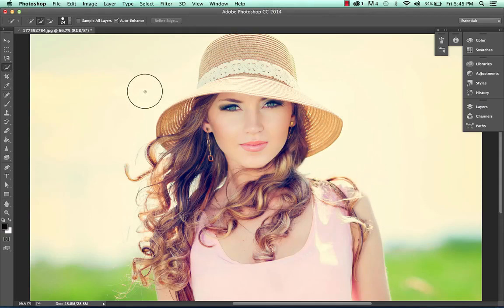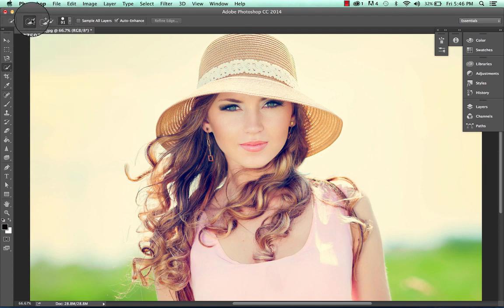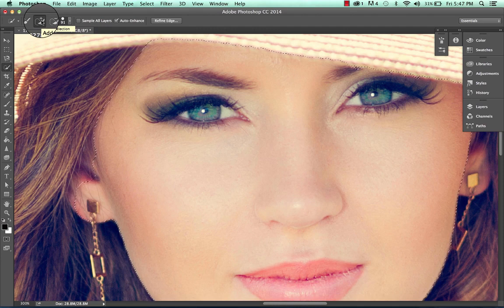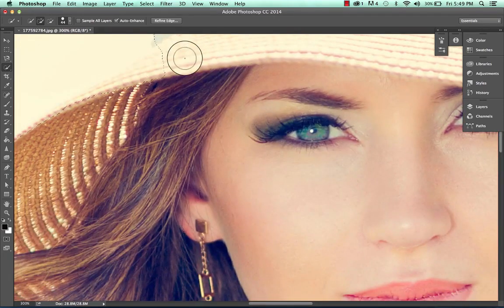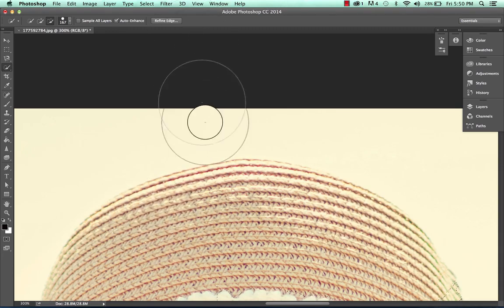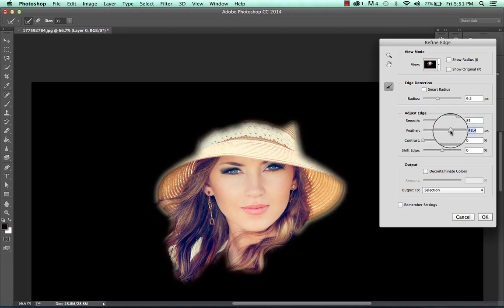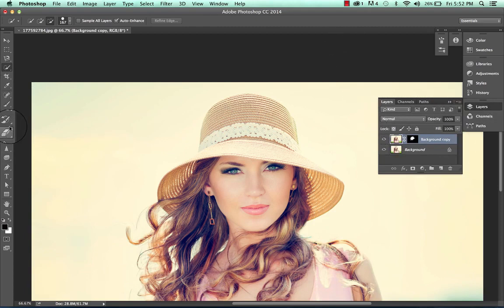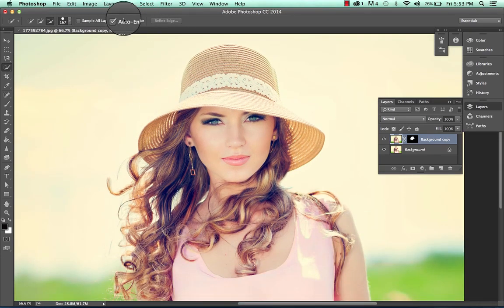Photoshop Selection Tools Quick Selection Tool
Adobe Photoshop Quick Selection Tool

What is Quick Selection Tool?

The quick selection tool resembles the magic wand tool, it can be used to make selection based upon pixel color values, except the quick selection tool is a little a lot more advanced compared to the standard magic wand and thus, has been made the new default tool in this specific tool grouping.
You can utilize the Quick Selection tool to swiftly "paint" a selection making use of a flexible round brush tip. As you drag, the selection broadens external and also automatically finds as well as follows specified sides in the photo.

How to Use Quick Selection Tool?

To make brief job of choose by utilizing this tool, comply with these actions:

Select the Quick Selection tool from the Tools panel.
The tool resembles a wand with a marquee around end. It shares the Magic Wand tool's flyout menu. You could likewise press the W key, and then press Shift+ W till you obtain the tool.

If you're making a brand-new selection, be sure that the selection option is set to New Selection or Add to Selection on the Options bar.

Select your desired brush setups from the Brush picker on the Options bar.

If your image has layers as well as you want to select from all the layers, select the Sample All Layers option.
If you leave this option unselected, you select just from the current layer.

Select the Auto-Enhance option to have Photoshop help you by immediately improving your selection by executing an algorithm.

To subtract a location from the existing selection you have either to choose Subtract from selection option on the Options bar or to hold back [Alt] key while clicking.

Click as well as drag over the desired locations of your picture. Your selection grows while you drag.
If you stop dragging and click in an additional section of your image, your selection include of that clicked area.

Adjustment your selection as needed.
You have 3 options to change your selection:

To add in your selection, hold down the Shift key while dragging throughout your desired picture area. (If the add in Selection option is picked on the Options bar, you do not have to hold back the Shift key.).

To remove from your selection, press the Alt (Option on the Mac) key while dragging throughout your unwanted image area.

You can also select the Add to Selection and also Subtract from Selection options on the Options bar.

If you need more fine-tune in your selection, click the Refine Edges option on the Options bar.